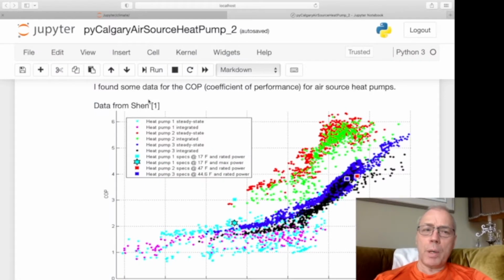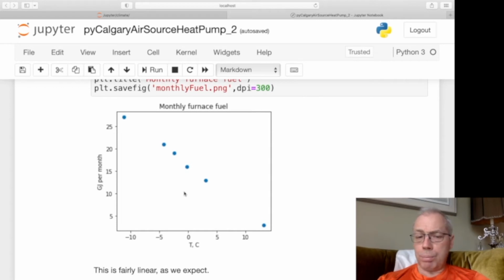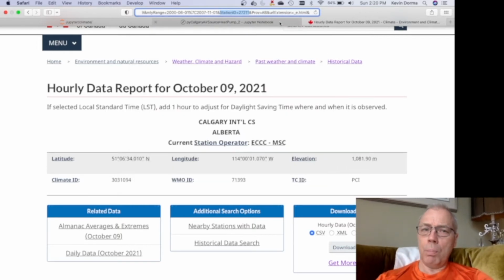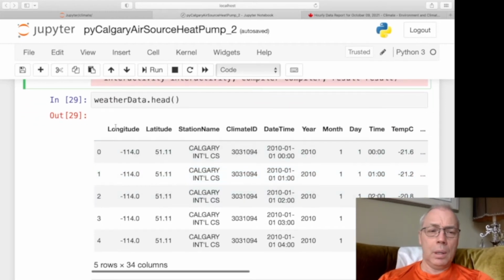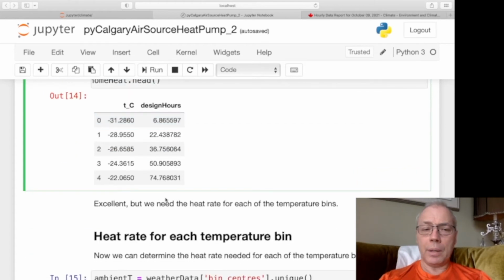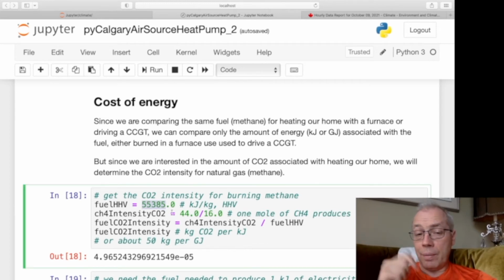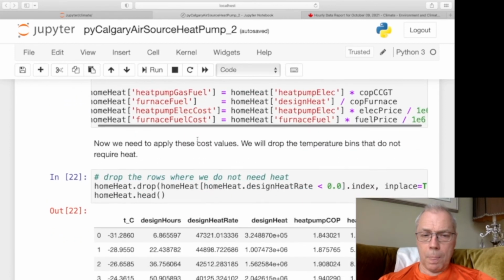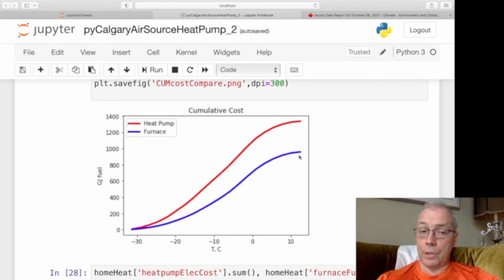Evaluation of an Air Source Heat Pump in Calgary: Shaving a Yak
This is my analysis (Python code and Jupyter Notebook) for an air source heat pump in Calgary, Alberta. The end result compares the CO2 emissions for the air source heat pump (where electricity is produced by a combined cycle gas turbine) against an efficient natural gas furnace. I also compare the utility cost of a heat pump and a gas furnace. The source code is on my GitHub site at